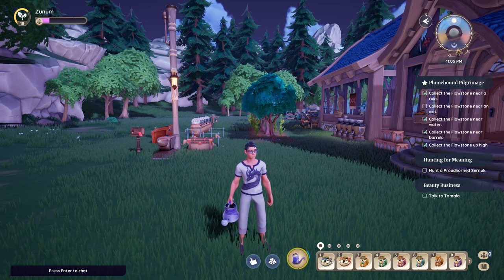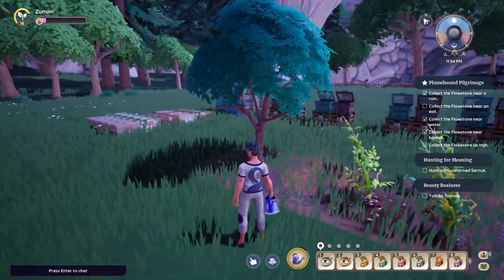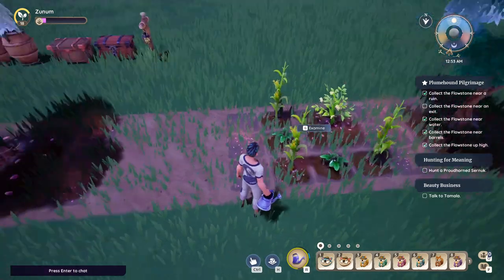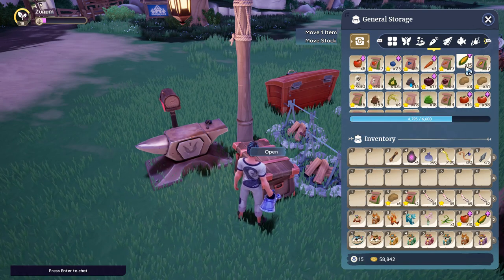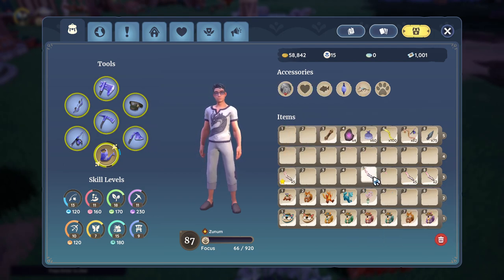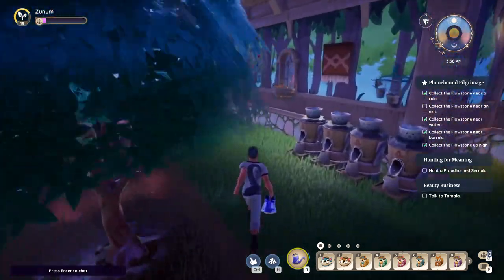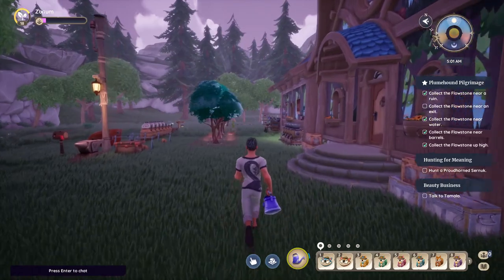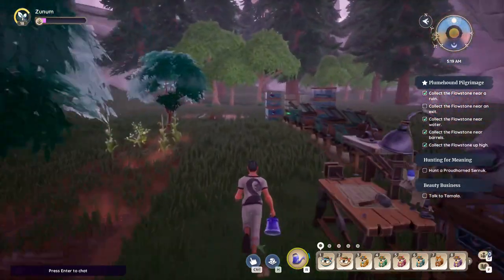Palia - FIrst Harvest of Corn in the NEW patch 0.168 + Personal thoughts!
Welcome to Oh Cannabis Gaming!

Palia Patch 0.168 Beta.
First corn harvest.
Rants and thoughts about the new patch.

Post your rants/raves or thoughts below.
Love to hear from you!